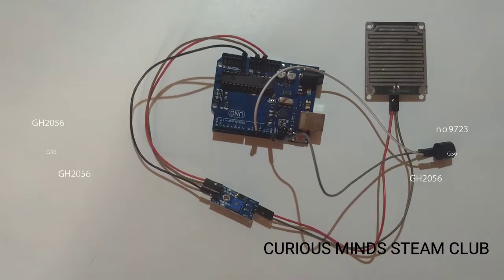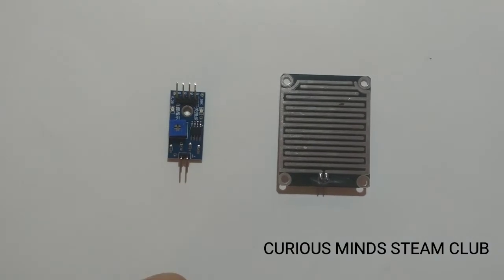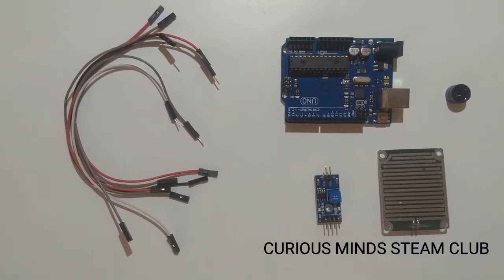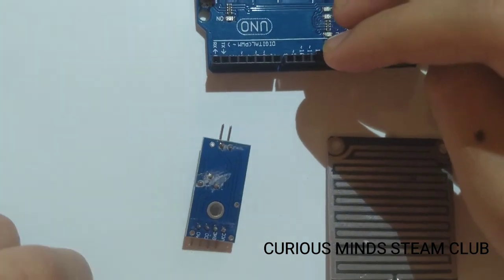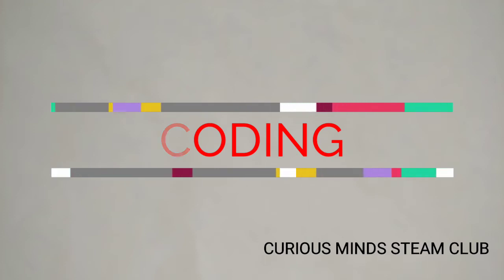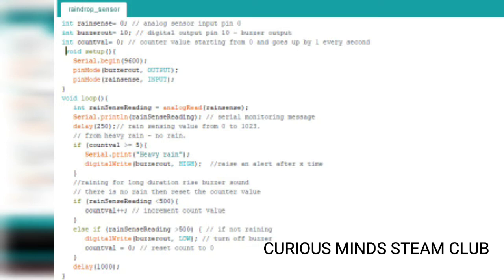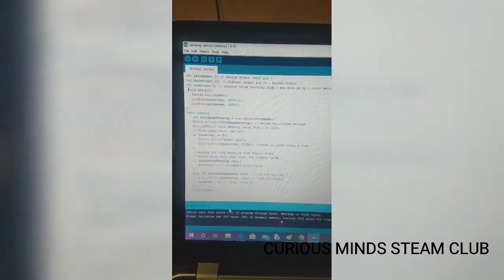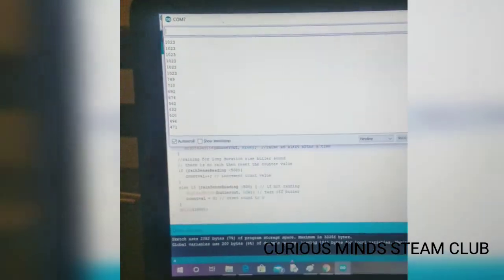RAIN Detector Alarm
Want to detect rain using Arduino?! This video explains in details how to make rain detector alarm using raindrop_sensor. I've explained the scientific principle of the sensor, the wiring, coding etc. Enjoy!